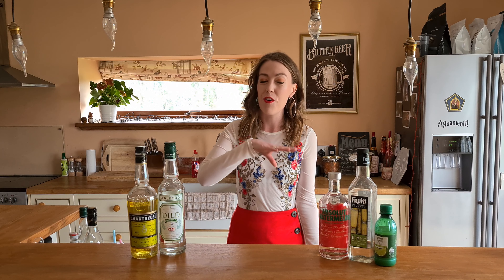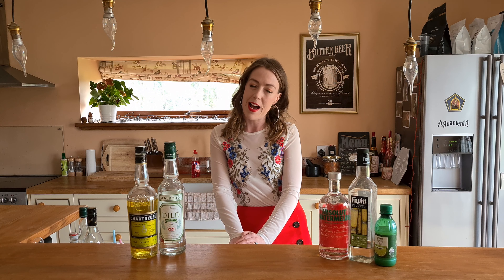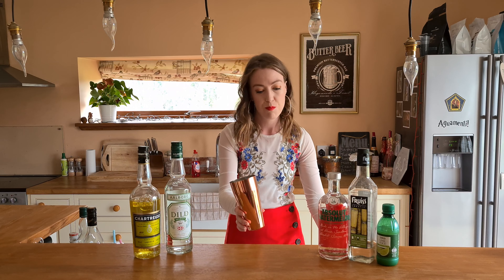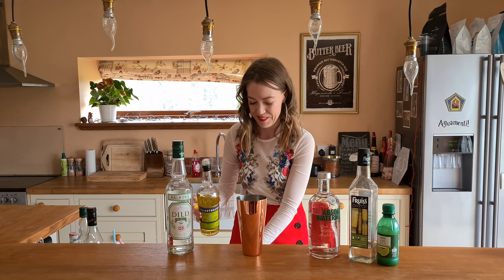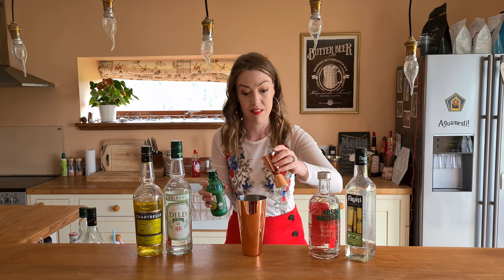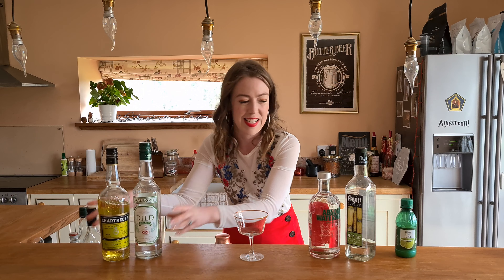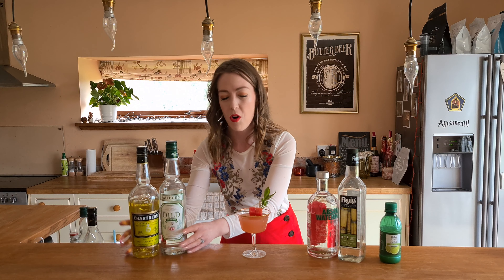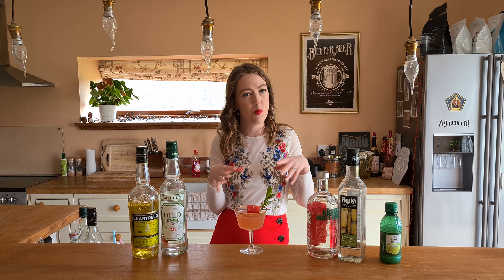Watermelon Sugar High | The Burrow Home Bar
Hi and welcome back to The Burrow Home Bar. I have a wonderful, refreshing summery cocktail for you this week. It was honestly a treat to make and to drink! This Watermelon Sugar High is going to be my new go to for summer drinks for sure. And apologies again for the poor sound quality, hope you can still enjoy the video :)
Cheers and happy cocktailing!

Ingredients:
40ml Watermelon Vodka
20ml Aquavit
20ml Yellow Chartreuse (I say at the start of the video green by mistake, it's yellow I use so don't listen to me haha)
15ml Sugar syrup
15ml Lime Juice
3 Basil leaves
3 Watermelon chunks

Muddle the basil and watermelon in the shaker then add all the other ingredients. Add ice then give it a good shake and strain into your favorite glass. Enjoy!

for more cocktail inspiration.